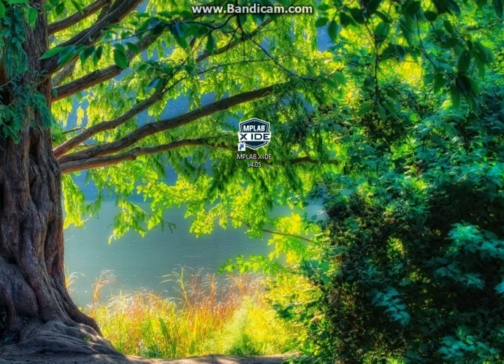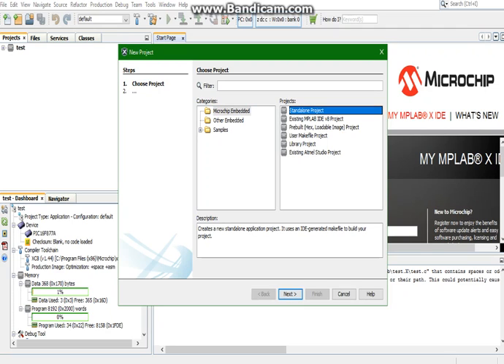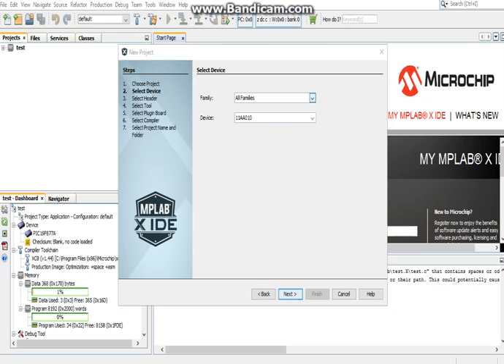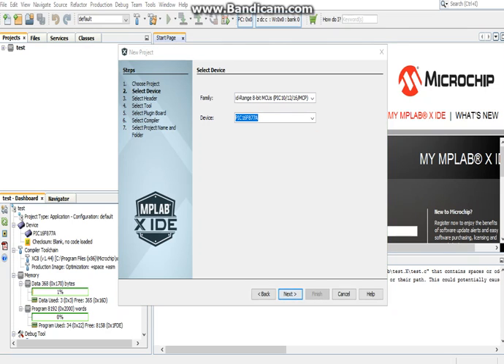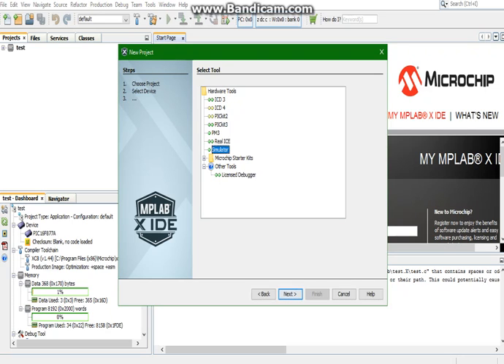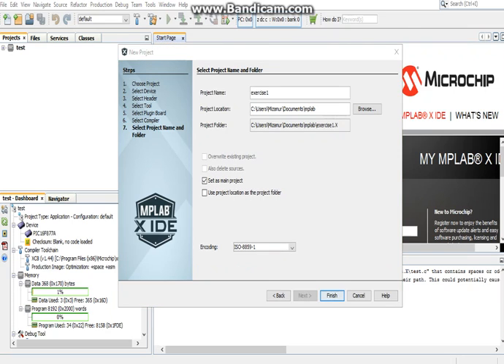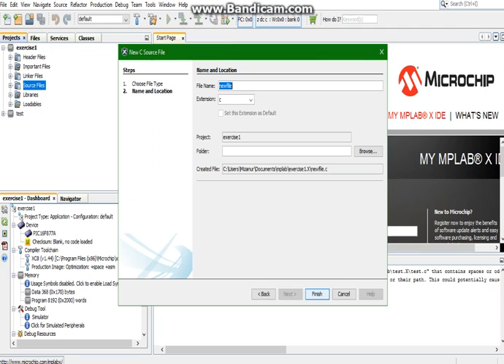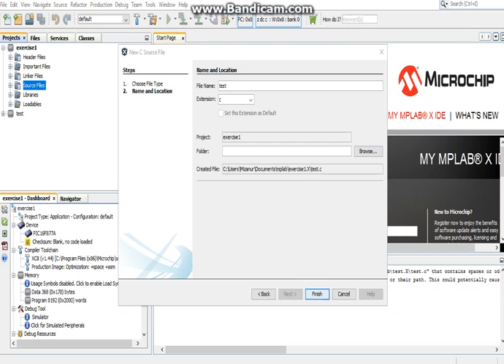MPLAB TUTORIAL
This video shows how to create a file in MPLAB in order to write code and program micro controller.